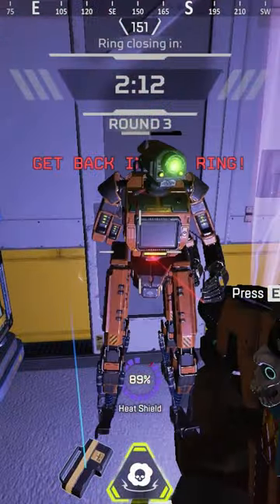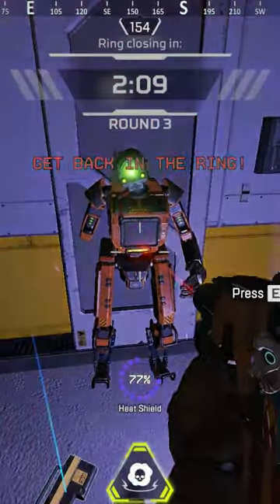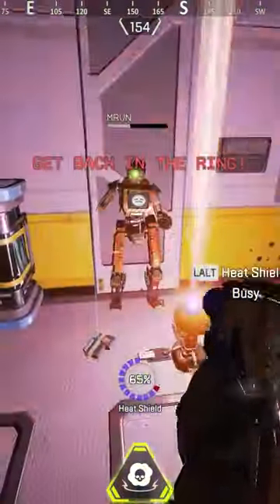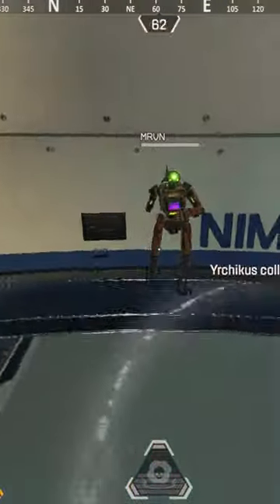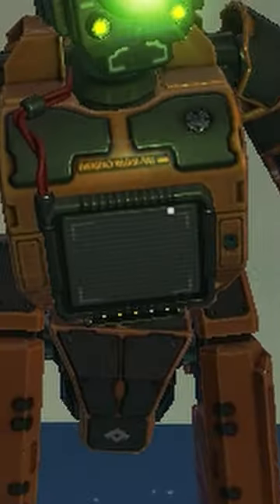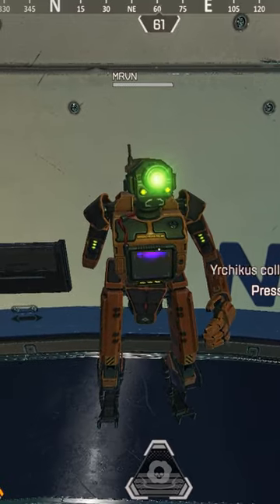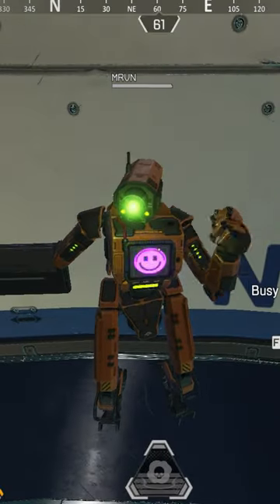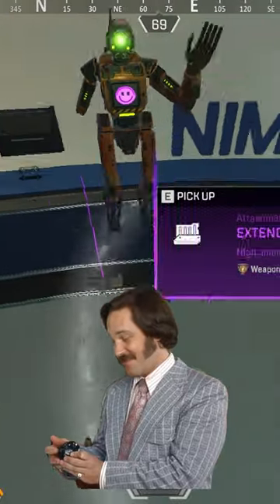How to get EPIC loot from MRVN in Apex Legends EVERY TIME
Quick tip to getting Epic loot every try from the MRVN robot